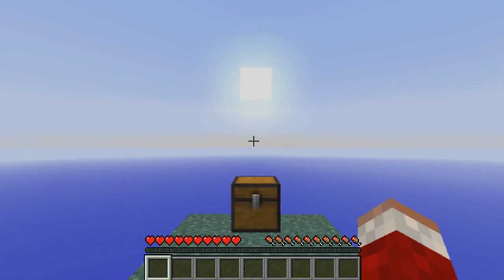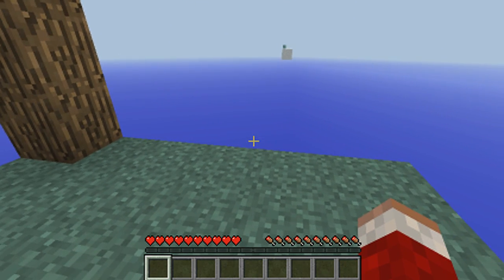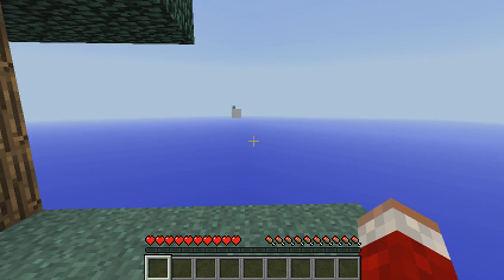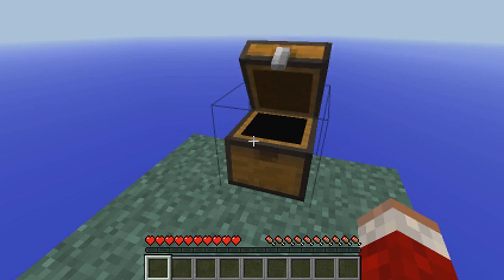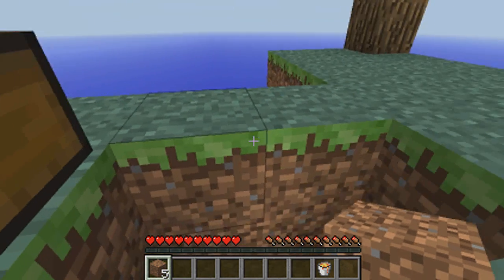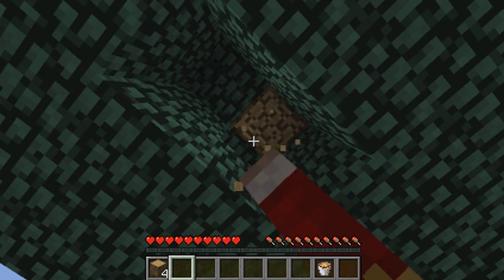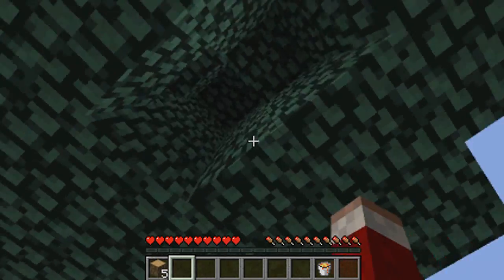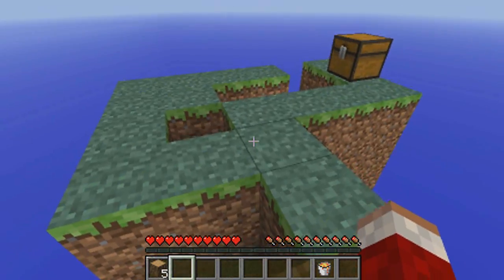(SB Ep1) Where Are We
Welcome to SkyBlock 2.1
Map Made By: NoobCrew